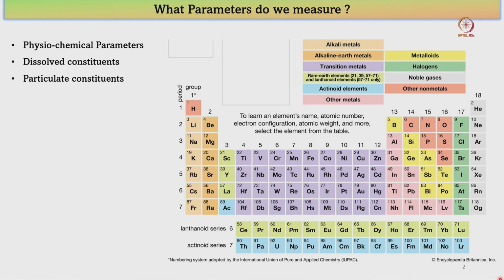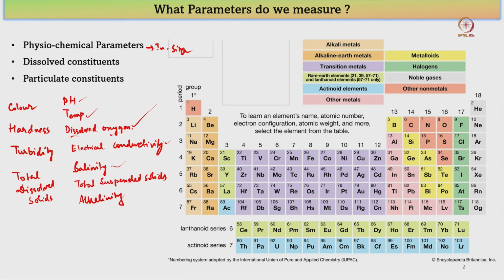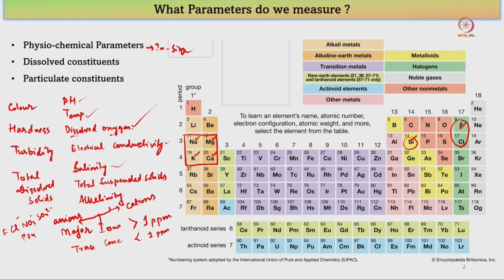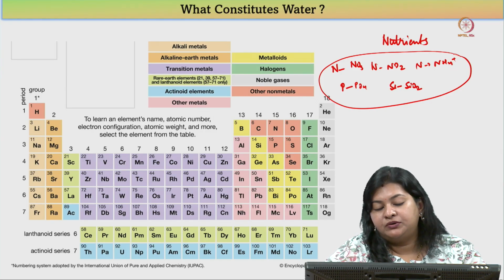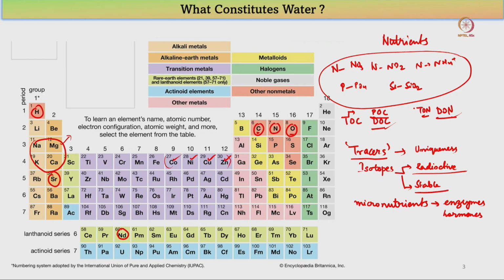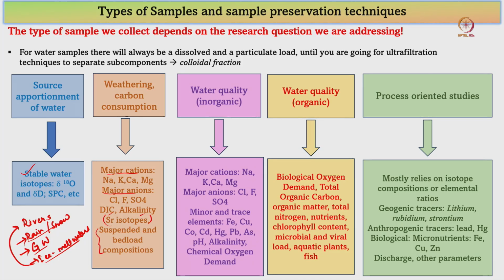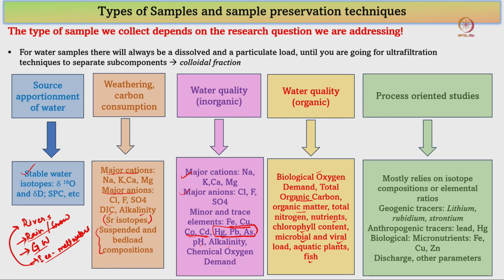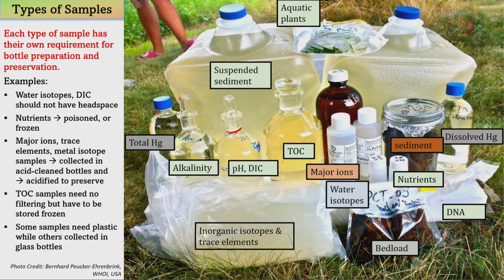Lec 08 Water Sampling Techniques - II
Solutes, filtration, geochemical data